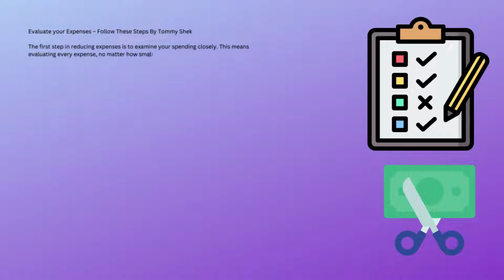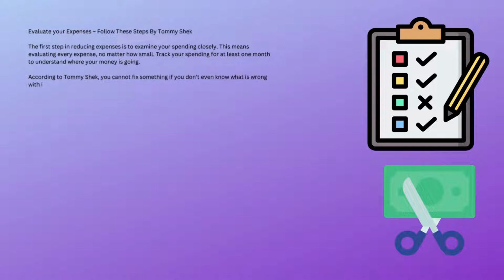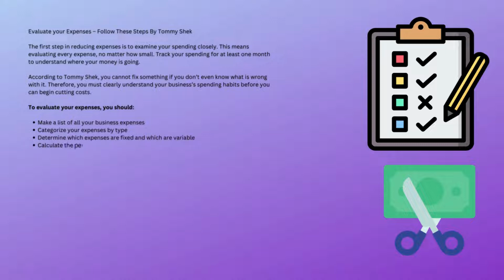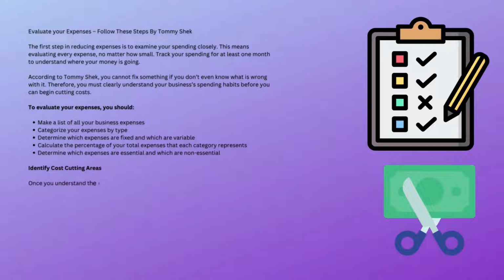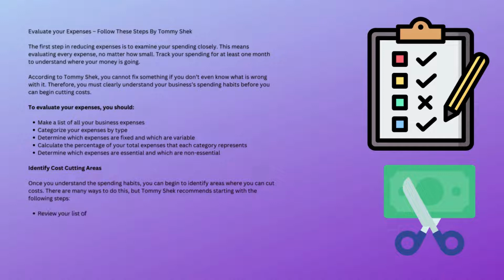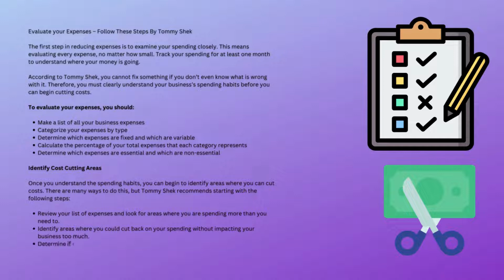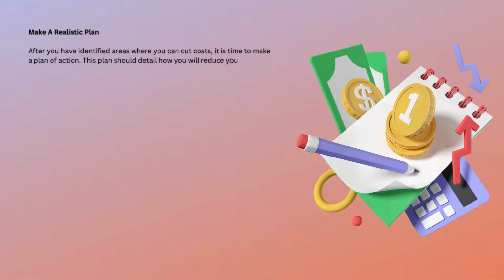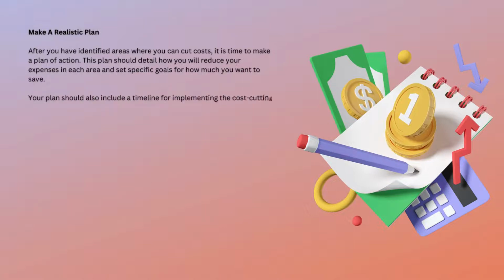Tommy Shek - How To Reduce Expenses For Businesses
Reducing expenses is critical for businesses of all sizes – from startups to established enterprises. Unfortunately, many business owners do not take the time to evaluate their expenses and find ways to cut costs. As a result, they may be wasting money on unnecessary expenses and harming their business.